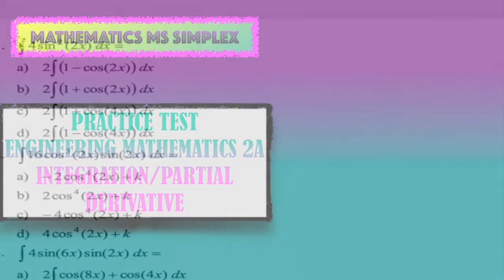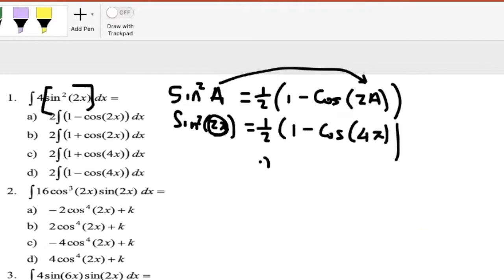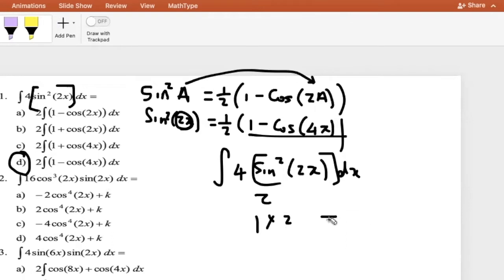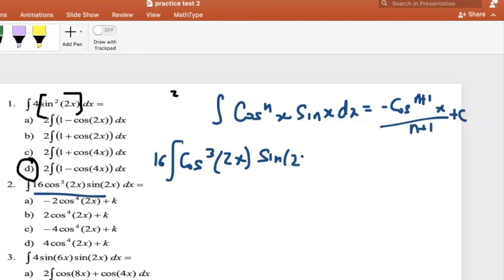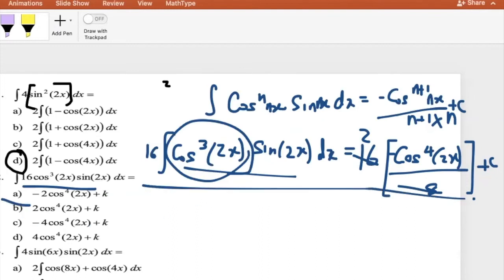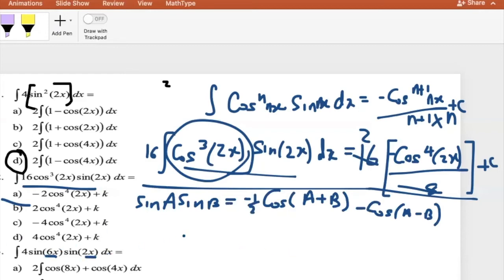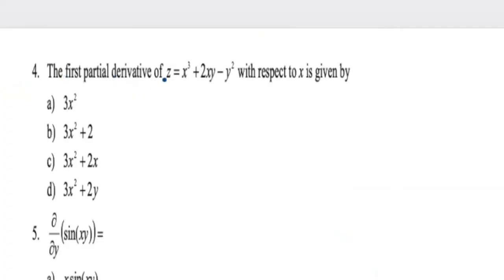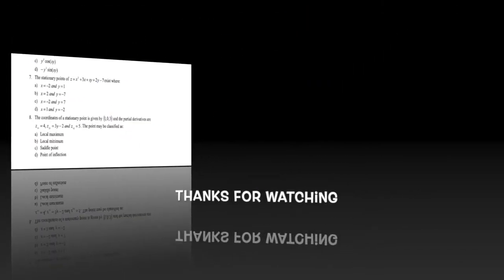ENGINEERING MATHEMATICS 2A REVISION